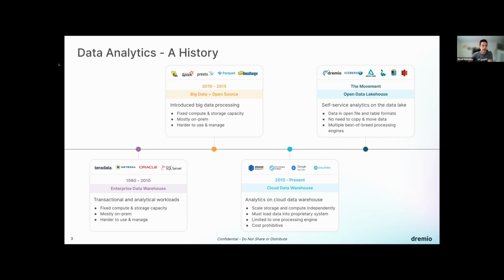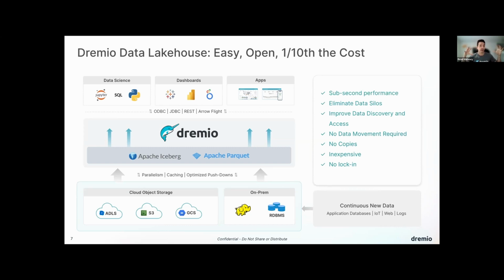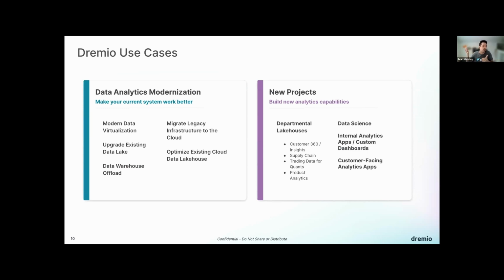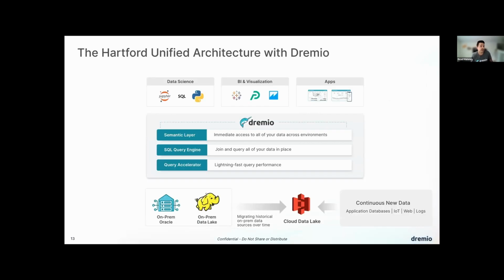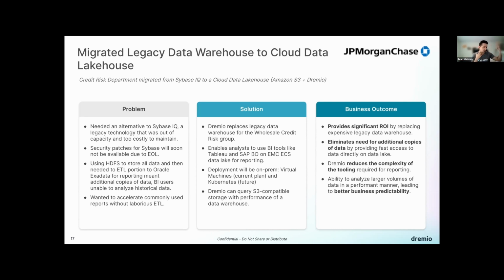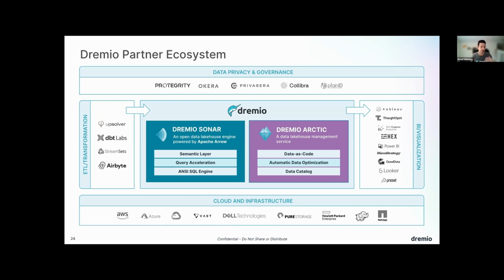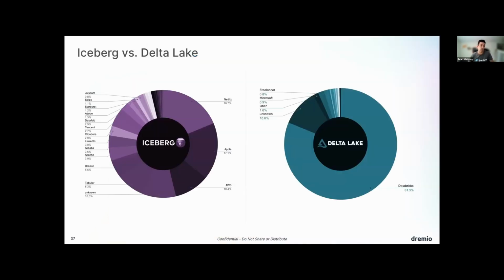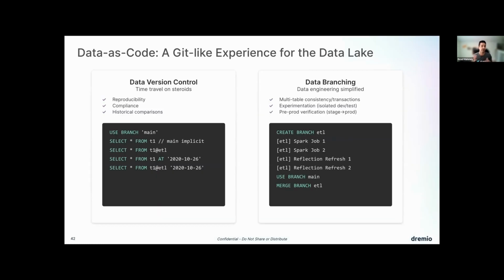Overview of Dremio’s Data Lakehouse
Read Maloney provides an Overview of Getting Started with Dremio's Data Lakehouse and showcase Dremio Use Cases advantages.